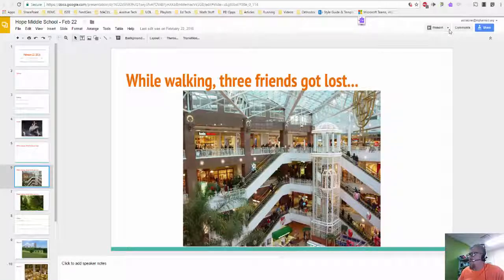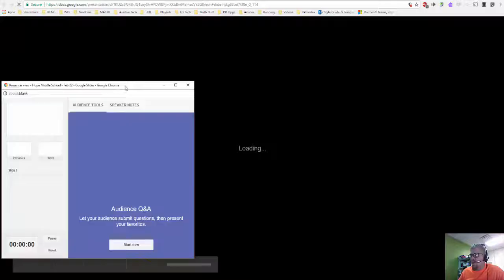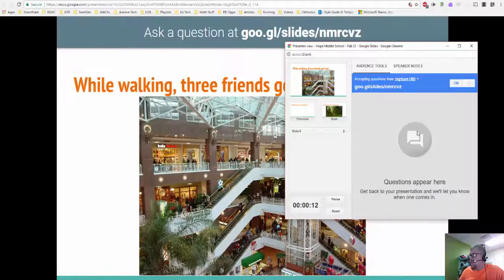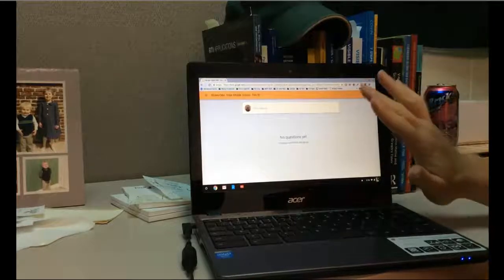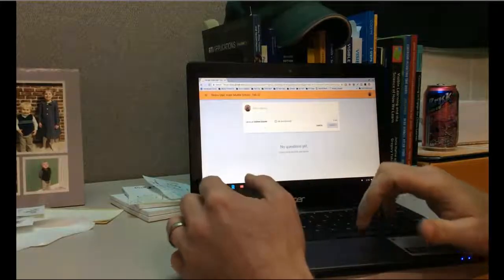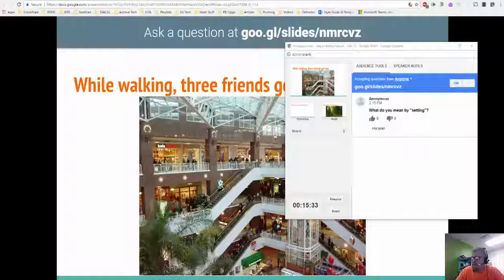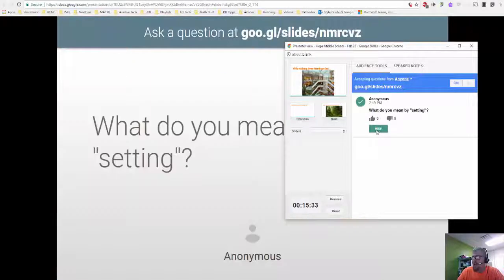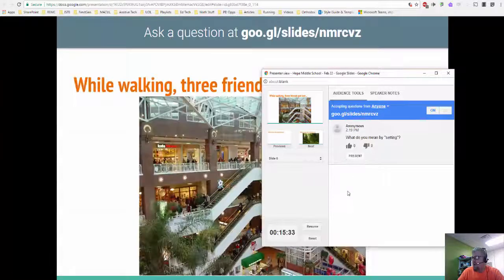3 Minute Instructional Tech #8 - Google Slides Presenter View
"Presenter view" is kind of a newish feature of Google Slides and it has some potential to add some interactivity to direct instruction.

For the rest of "Instructional Tech in Under 3 Minutes" episodes